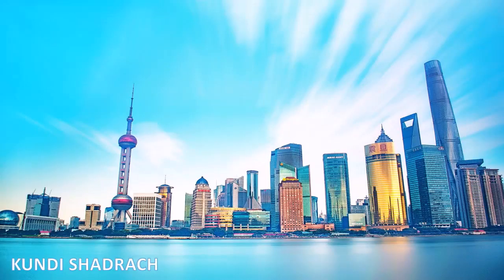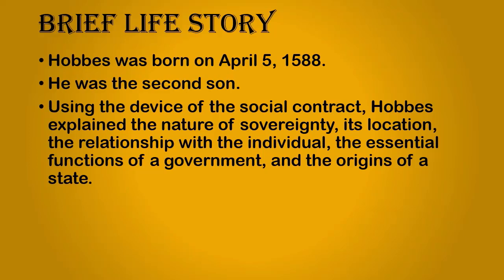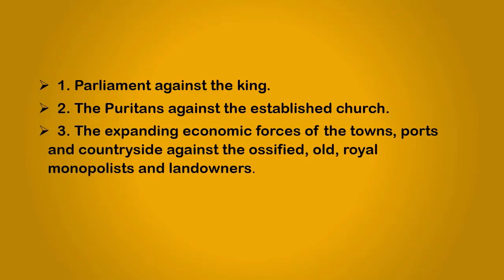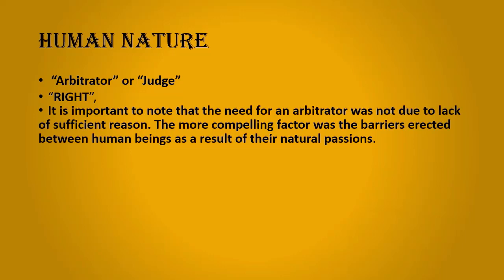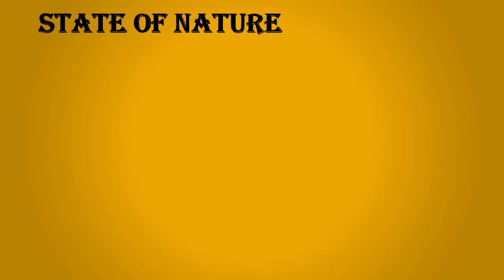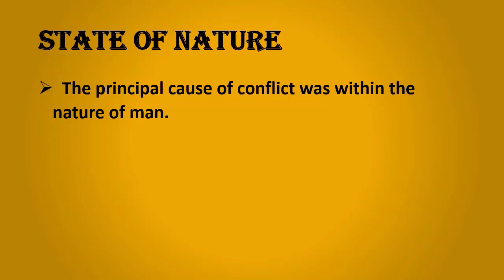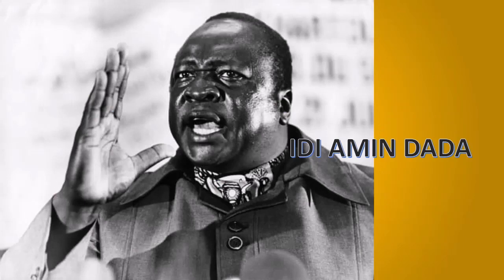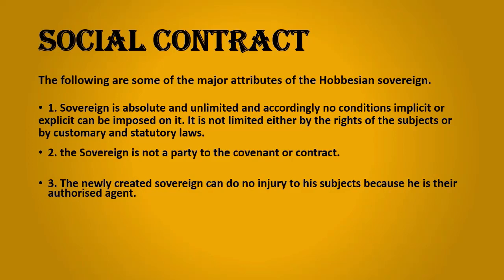Modern Western Political Thought (Thomas Hobbes) Social Contract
This is an interactive video tutorial which details the Political Theory of Thomas Hobbes on the  State of Nature, Human Nature, Natural Law, Social Contact and the Leviathan.